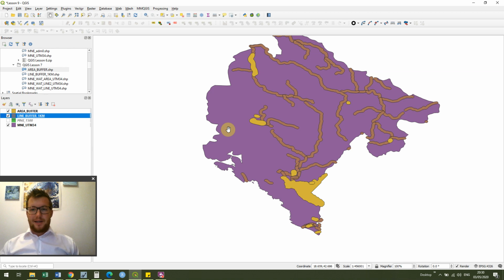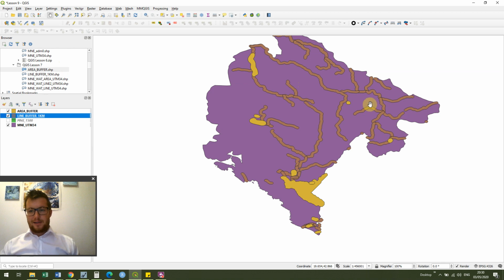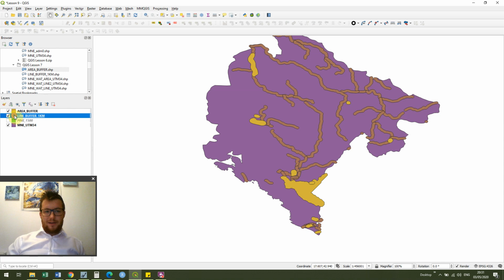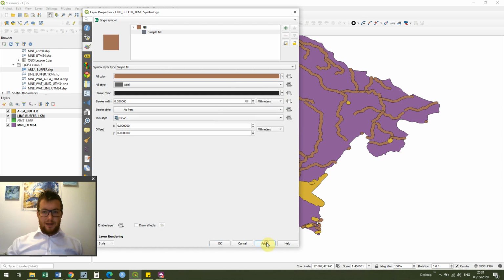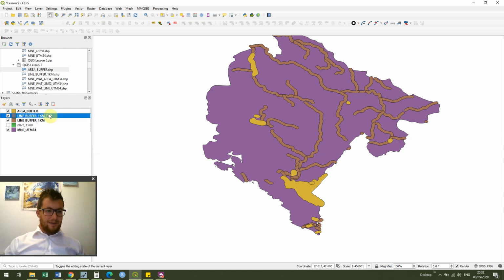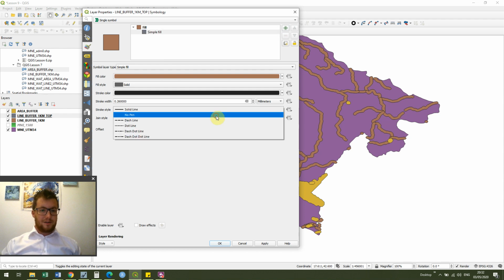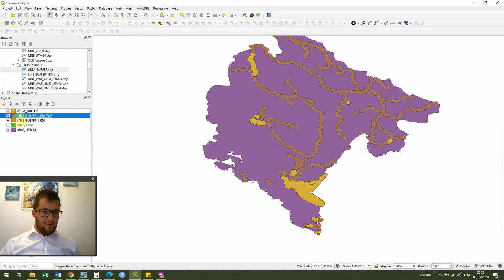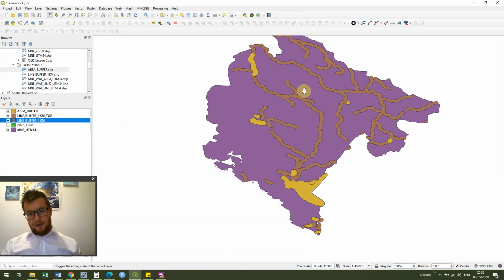QGIS Quick Tip 6 Making buffers look nicer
Hi and welcome to the Quick Tip 6 in DMAD - Marine Mammals Research Association's second free QGIS course. This course if for beginners to intermediates. In this lesson we look at how we can make make our buffers look a little nicer without physically altering them. To follow along you'll need to use the water files with a 1km buffer. Not sure how? Complete QGIS 2 Lesson 7 to find out!